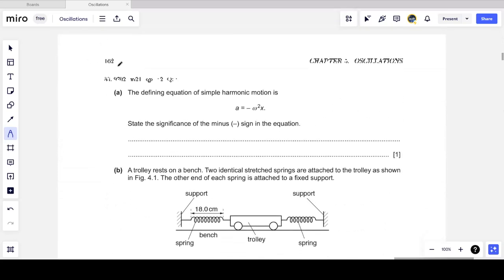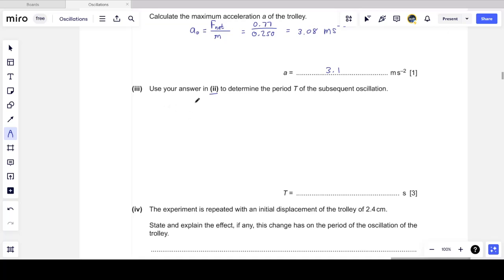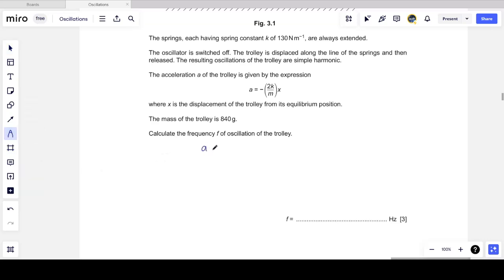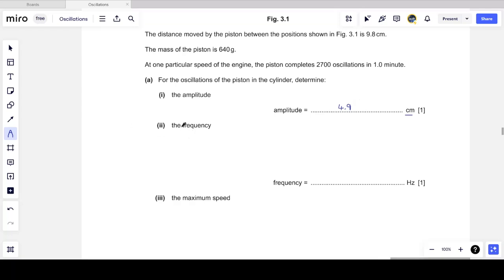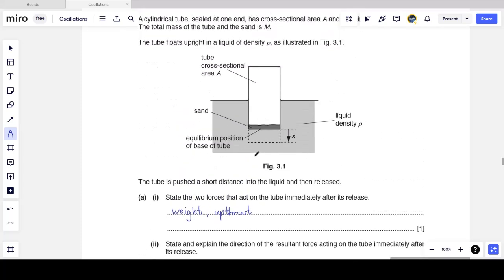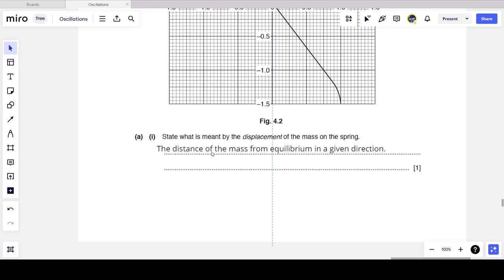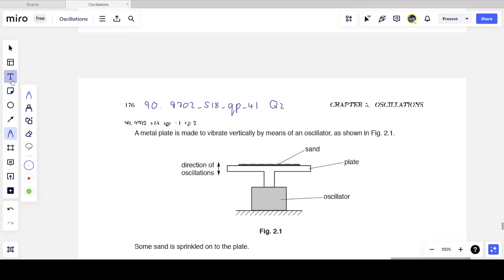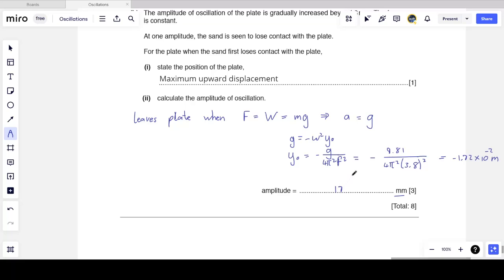CAIE A-Level Physics – Oscillations - Past Paper Solutions Q83 – Q90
In this video, I go through solutions to the PapaCambridge topical past paper questions on the topic of Oscillations for CAIE A-Level Physics.

00:00:00 Intro
00:01:26 Question 83 (9702_m21_qp_42 Q:4)
00:13:27 Question 84 (9702_s21_qp_43 Q:3)
00:21:28 Question 85 (9702_s20_qp_41 Q:3)
00:28:53 Question 87 (9702_m19_qp_42 Q:3)
00:36:22 Question 88 (9702_w19_qp_41 Q:4)
00:44:34 Question 90 (9702_s18_qp_41 Q:2)